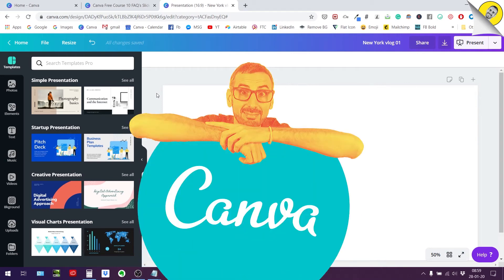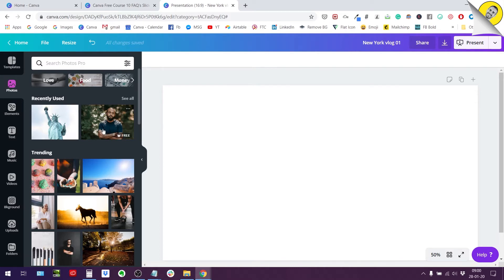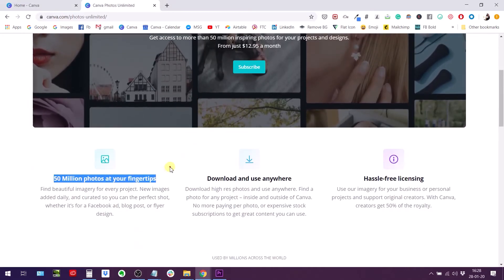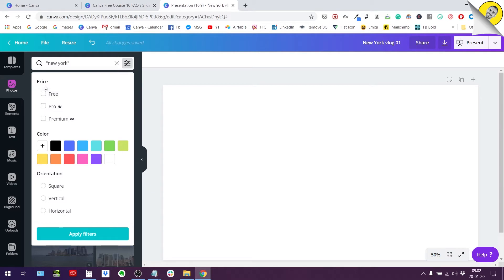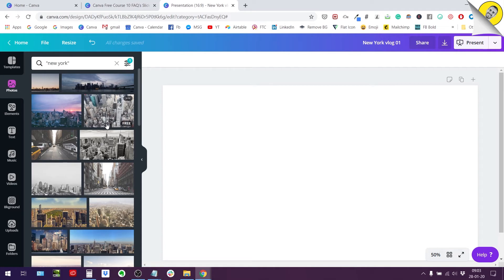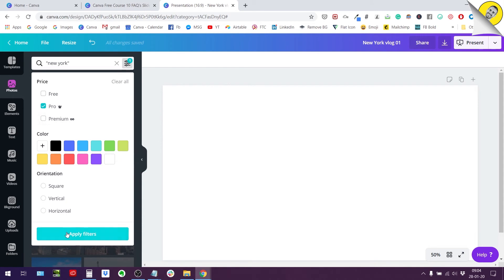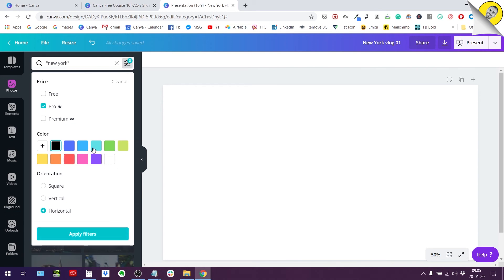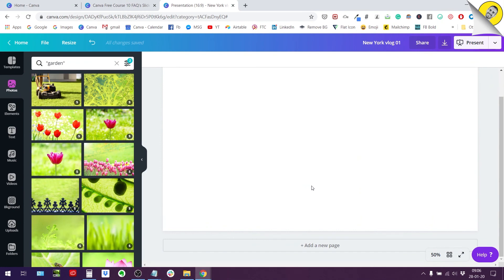Canva: New Filters to Search for Photos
Canva recently introduced new filtering options to help you find the photos you are looking for. This video will show you how to use the filters to search for photos.

Ronny.